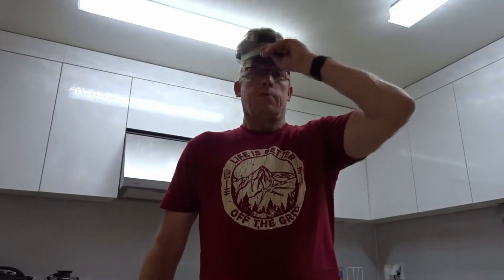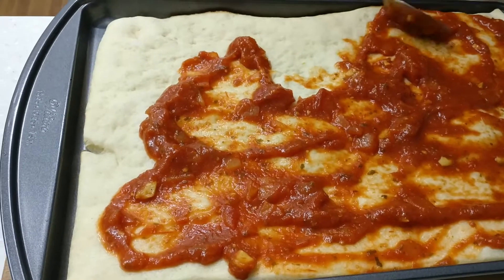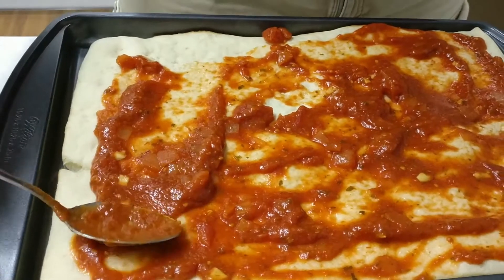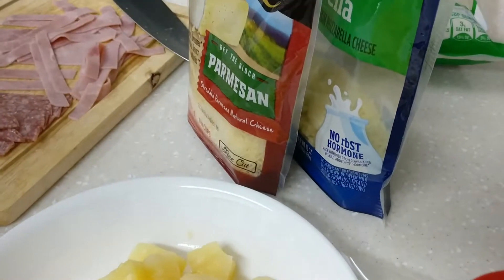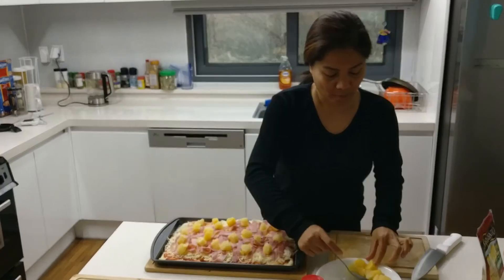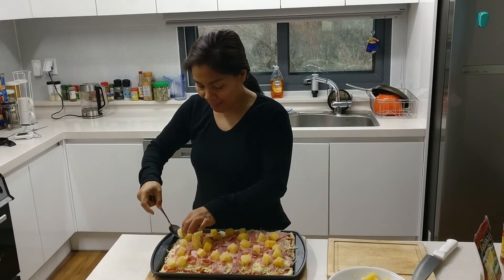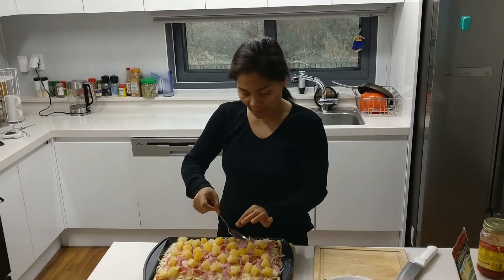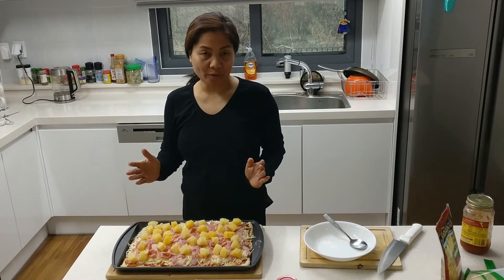Corona Virus Update and Making Pizza!!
We're living in South Korea so here's a Corona Virus update and making some pizza for dinner. :)